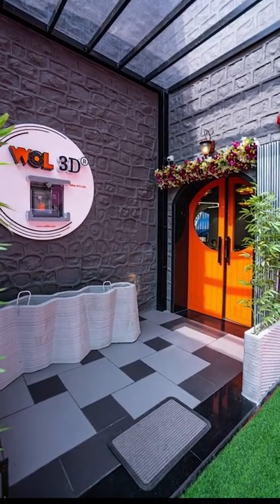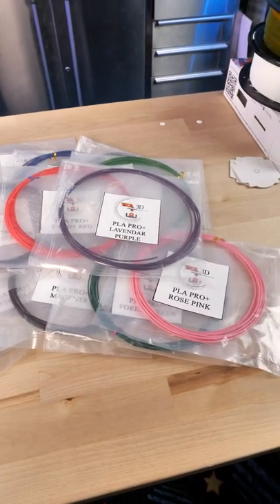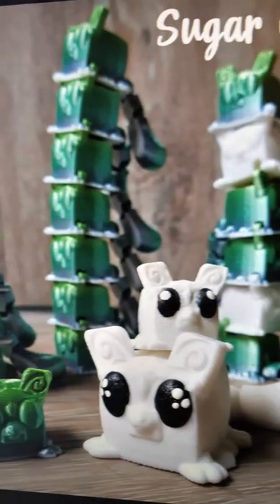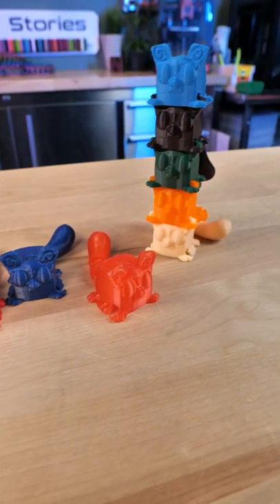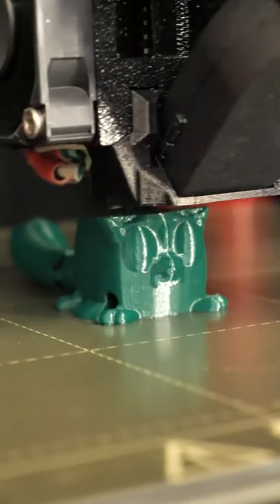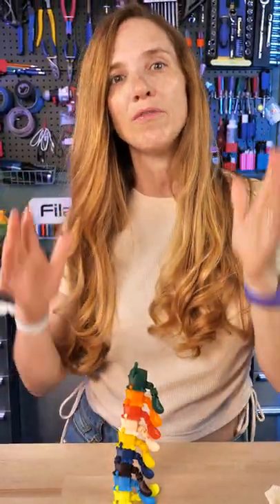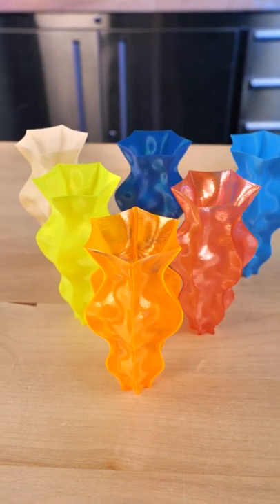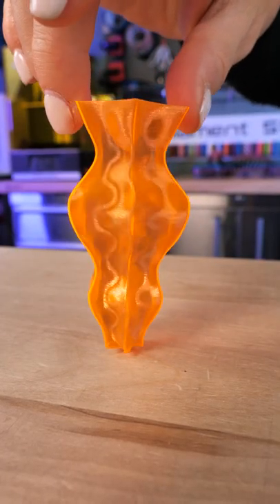3D Printing 20 Filament Samples from India!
3D Printing 20 Filament Samples from India!

WOL3D Sent me these filaments and I started printing with the 20-in-1 Sample Pack!

Filaments from WOL3D
20-in-1 PLA Pack

Models:
Liquid Gold Vase by Monomethylhydrazine